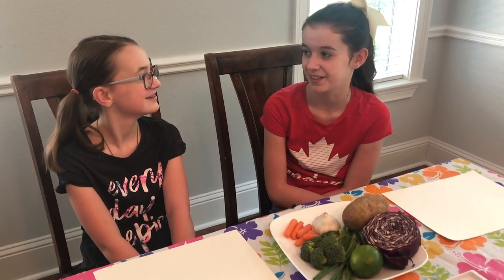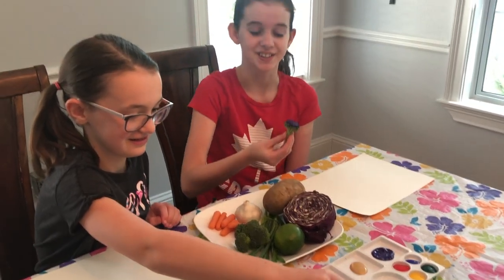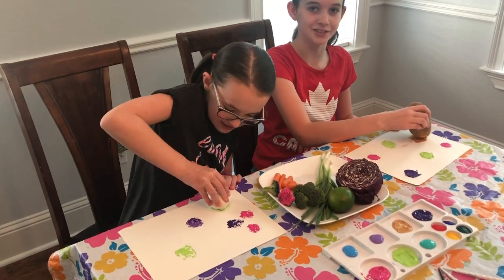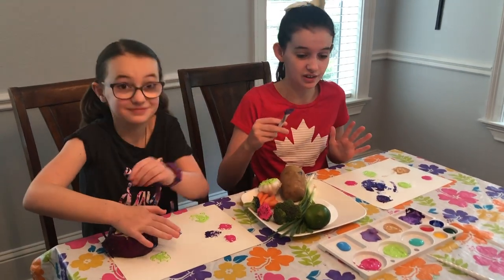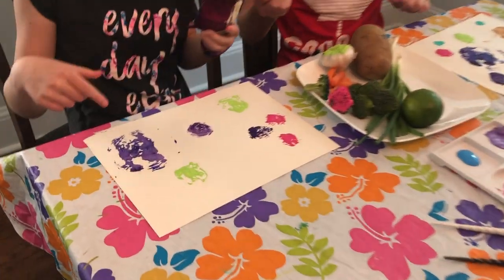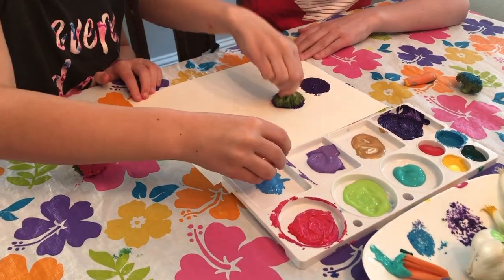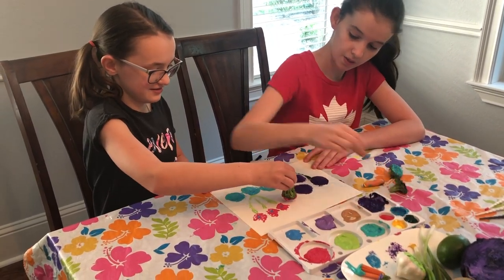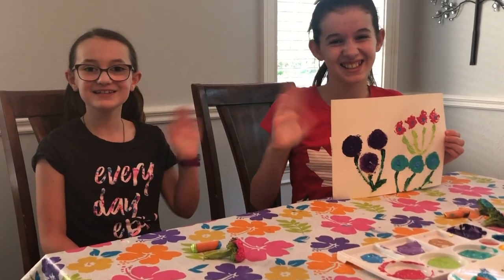Creating art with Vegetables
Mila and Lucy show you how to use some different tools to create some pretty cool art. Paint along with the girls to make vegetable art! Check out their other videos for fun recipes and some laughs too. Find milaandlucy on Instagram!